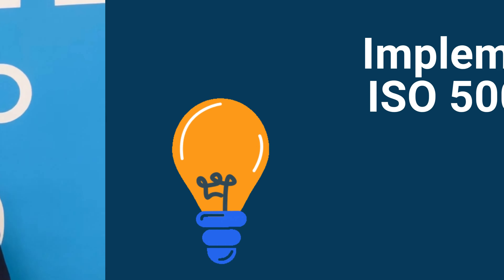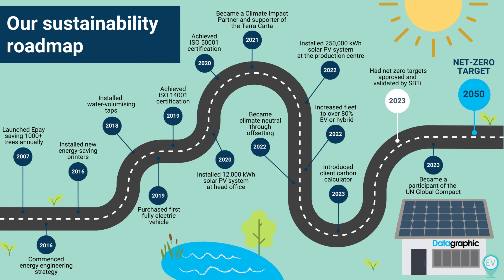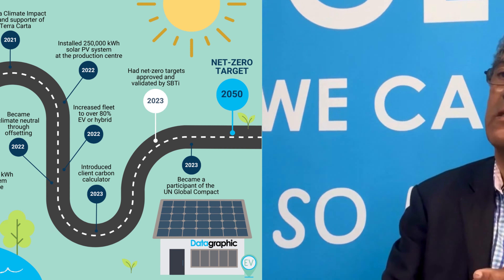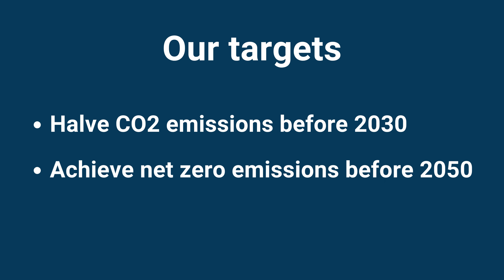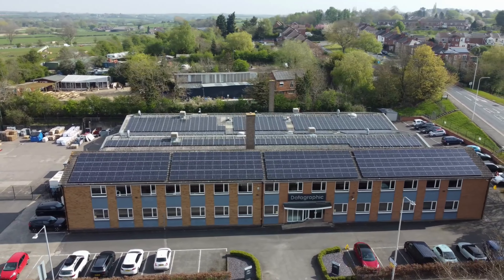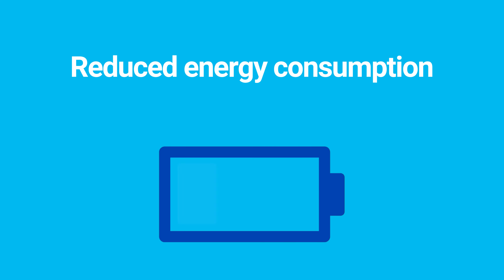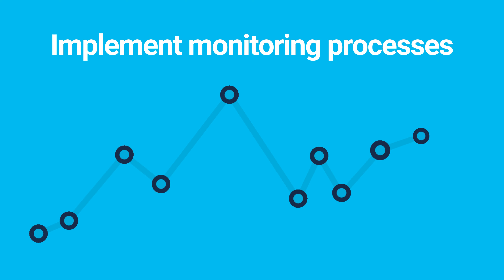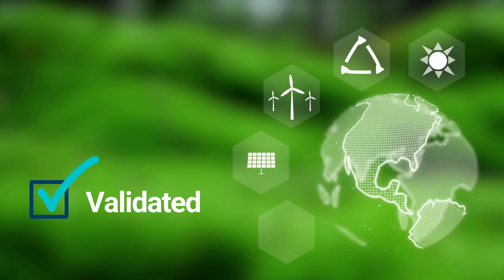How is Datagraphic tackling carbon reduction? | SBTi validation and approval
Datagraphic is committed to reducing scope 1 and scope 2 GHG carbon emissions to zero by 2030. We measure our carbon reduction from a 2019 base year and work towards reducing scope 3 emissions. Our goal is to reach net zero greenhouse gas emissions across the value chain by 2050.

We aim to tackle climate change by working with environmental engineers, Pro Enviro.

In this video, the Head of Sustainability for Datagraphic, Peter Wells, chats with Pro Enviro MD, Nersi Salehi, about how is Datagraphic tackling carbon reduction. They discuss renewable energy and explain how a focus on energy efficiency and monitoring feeds into the zero-carbon strategy.